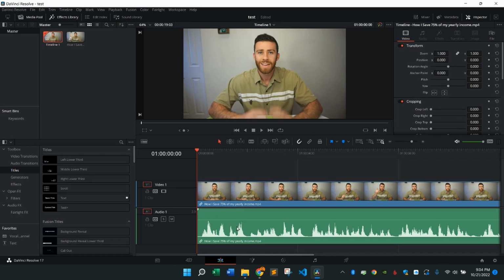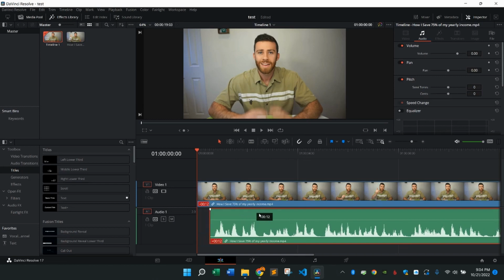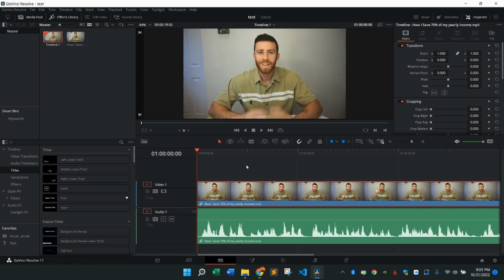HOW TO Unlink Audio and Video - DaVinci Resolve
In this How To tutorial I walk you through the quick and easy steps to unlink audio and video from each other in the DaVinci Resolve computer video editing software.